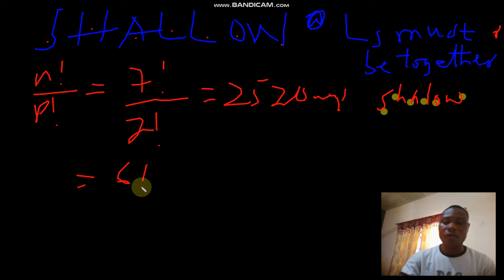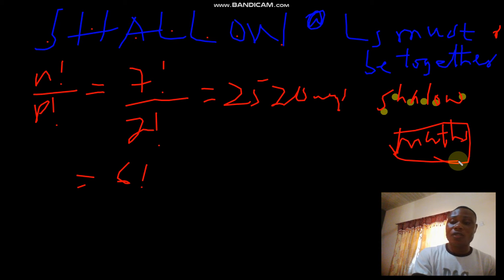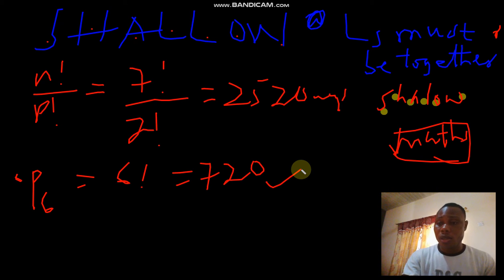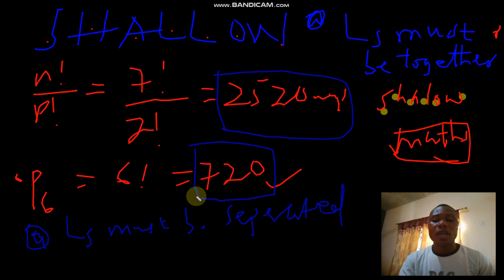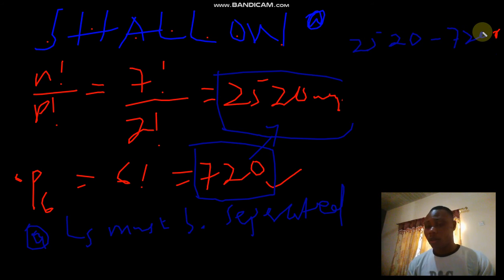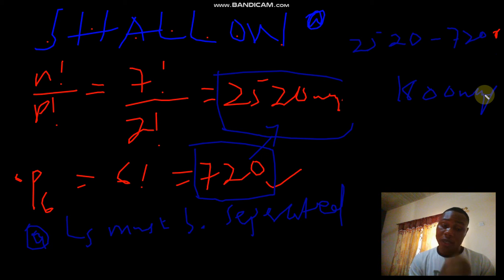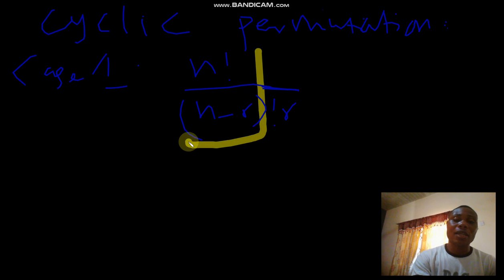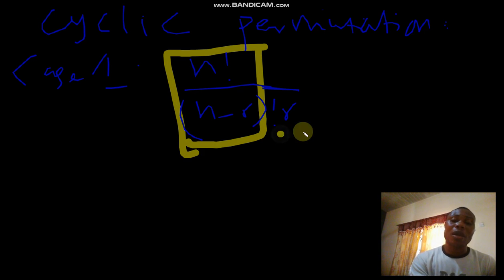High school permutation and combination in 10munites (part 4)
study permutation and combination in 10munites.